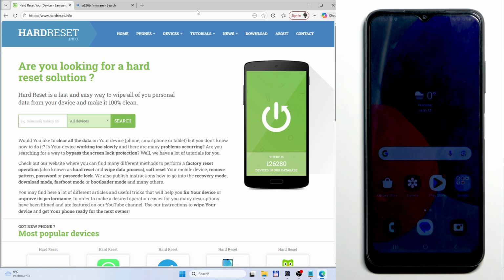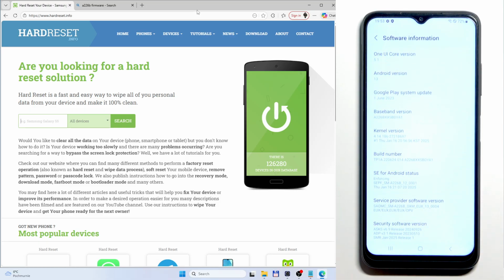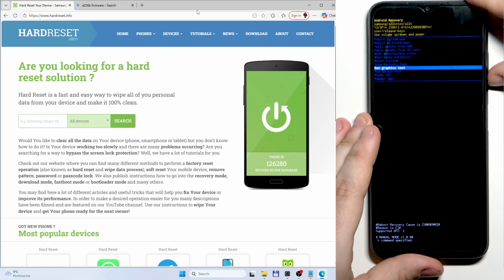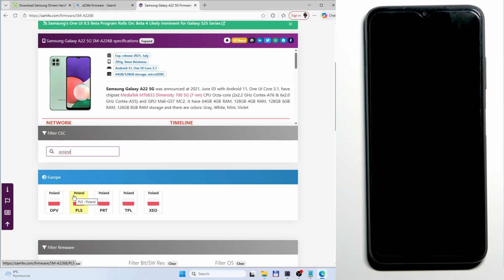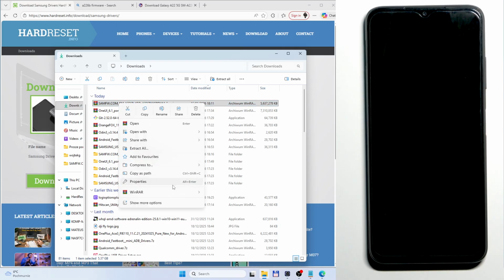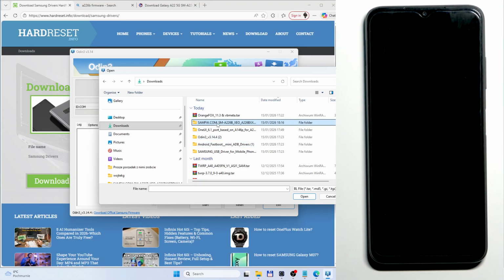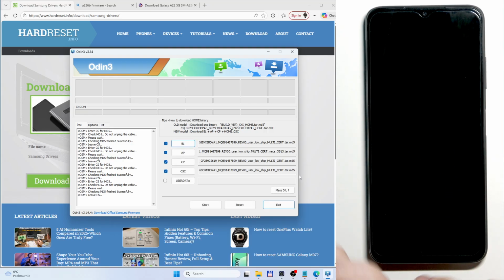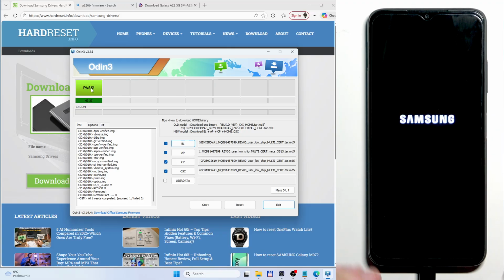SAMSUNG Galaxy A22 5G - How to Manually Update via Odin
In this video you will learn how to manually update Samsung Galaxy A22 5G using the Odin app (Odin 3.14.4) and official firmware (A226B) without losing user data. I show how to check your current software version in Settings and Recovery, download Odin and Samsung USB drivers, pick the correct regional firmware, extract files, install drivers, and load BL/AP/CP and HOME_CSC in Odin. You will also see how to boot the phone into Download mode (hold both volume keys and plug the USB-C cable), start the flashing process, and confirm a successful PASS. This method avoids data loss by using the HOME_CSC file, and I explain why you cannot flash an older firmware version (no downgrades allowed). Always download firmware for your exact model and region, and consider a backup as an extra precaution.

How to update Samsung Galaxy A22 5G via Odin?
How to install A226B firmware on Samsung Galaxy A22 5G?
How to flash Samsung Galaxy A22 5G without losing data?

0:00 Intro — what this video shows
0:09 Check current software version in Settings (About phone → Software information)
0:42 Check version in Recovery mode and power off
2:29 Download Odin (3.14.4) and Samsung USB drivers from hardreset.info
3:15 Download A226B firmware and choose correct country/region
4:26 Extract firmware and install Samsung USB drivers (restart PC)
5:15 Open Odin and load BL, AP (wait for AP to load), CP and select HOME_CSC
6:51 Enter Download Mode (hold both volume keys + insert USB-C) and connect
7:33 Click Start in Odin to begin flashing
7:54 Flash complete — look for PASS and phone reboots